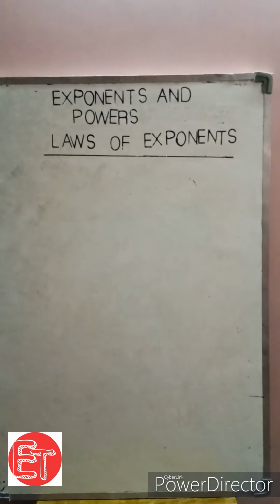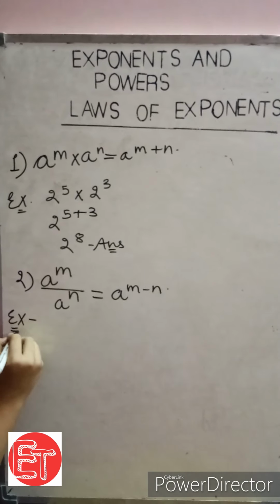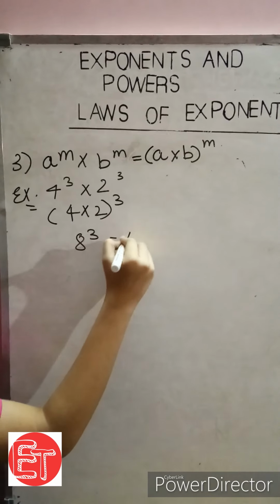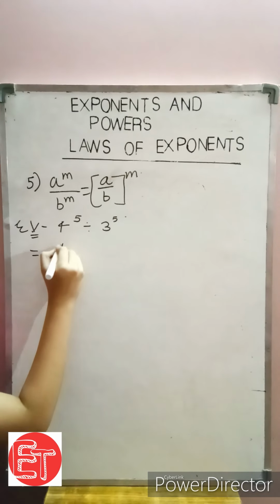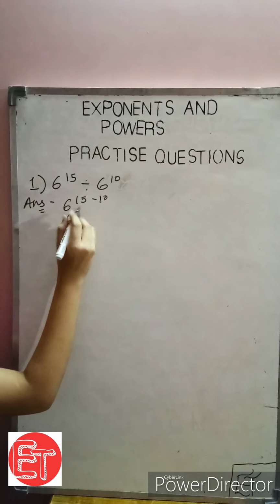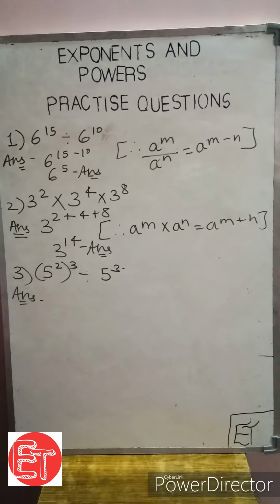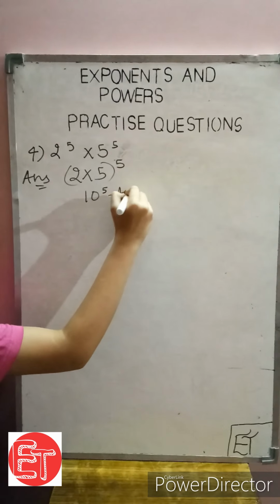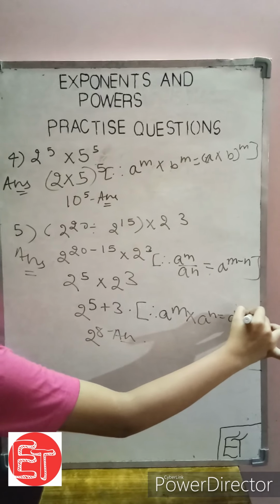Laws of exponents (Exponents and powers)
Hey guys,
So you are requested to see my videos related to Maths and english .  Tell me how do you find my videos in  comment box .
Explanation of  chapter EXPONENTS AND POWERS   ( LAWS OF EXPONENTS  ) done and taken  some practise questions with their solutions  from   CBSE  MATHS BOOK   FOR CLASS   8.
Please see  and tell me how do you find my video  and if you have any query regarding to   the topic then you need to  drop it in the comment box  respectively.

EASY TRICKS .